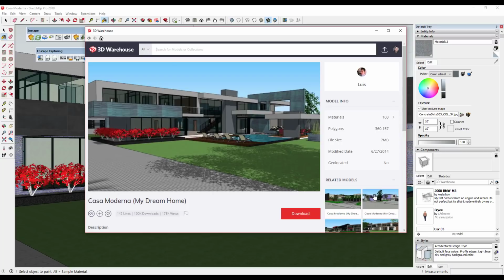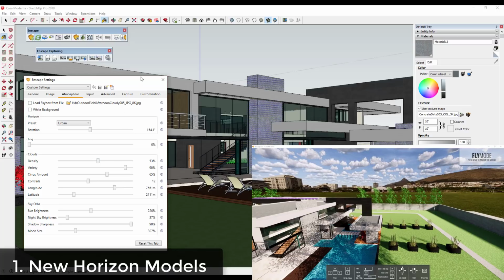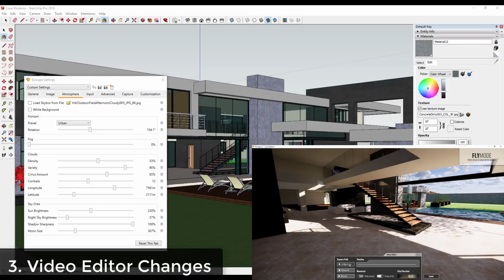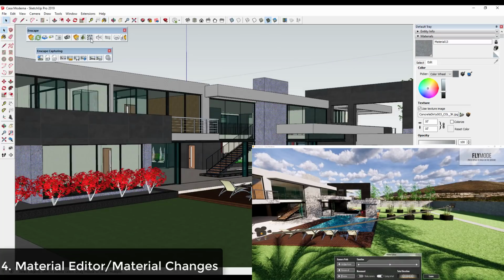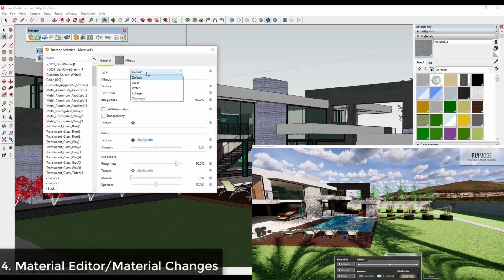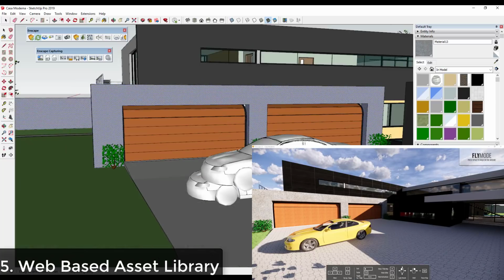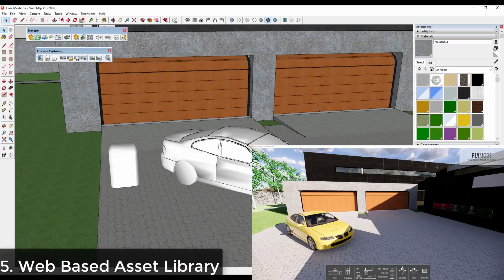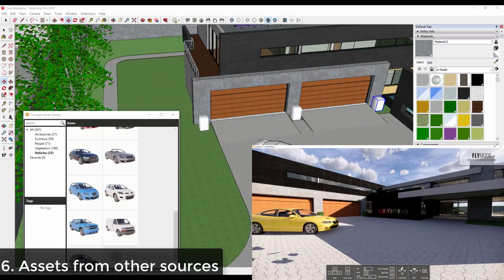WHAT'S NEW in Enscape 2.5!